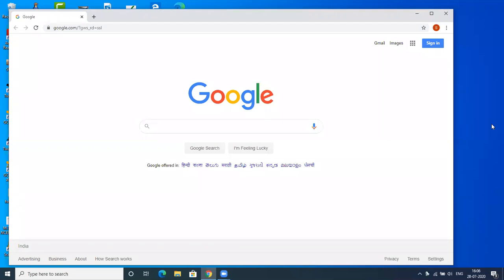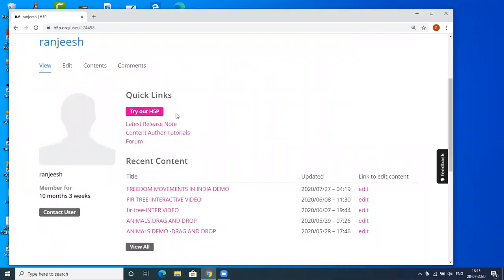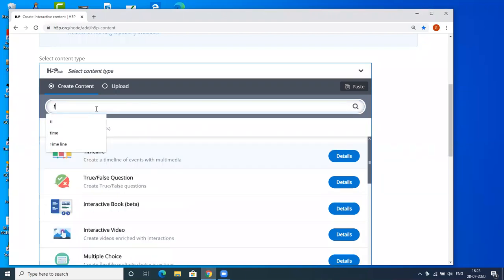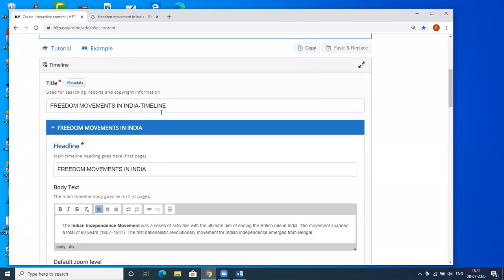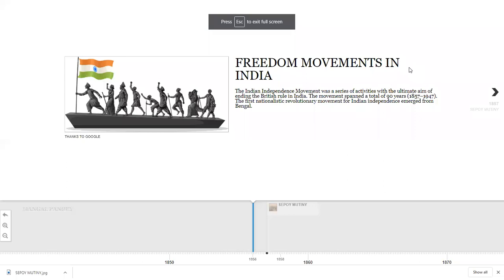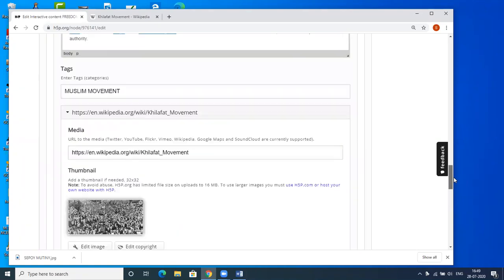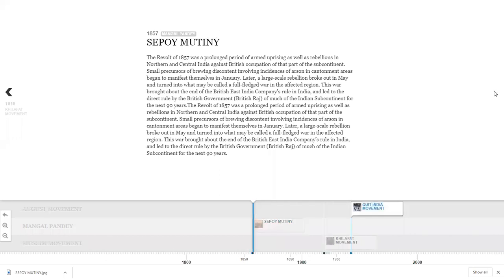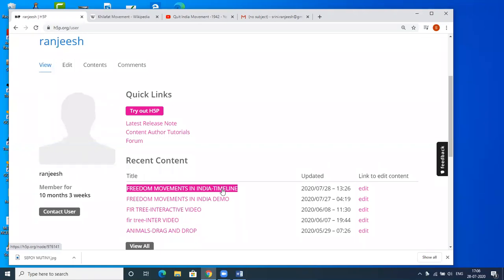STIE DAY 02 CREATION OF INTERACTIVE E-CONTENT- 1